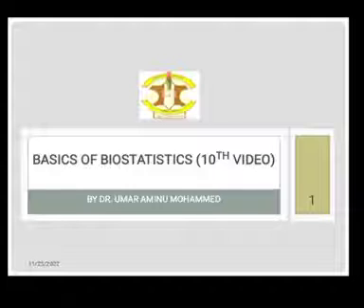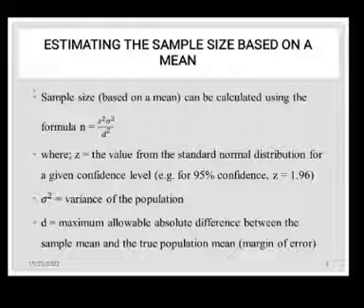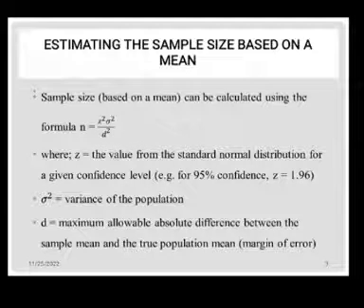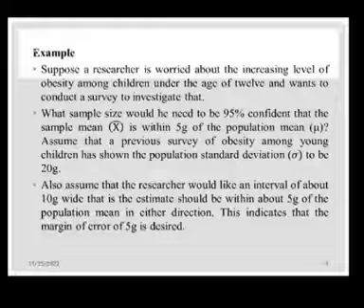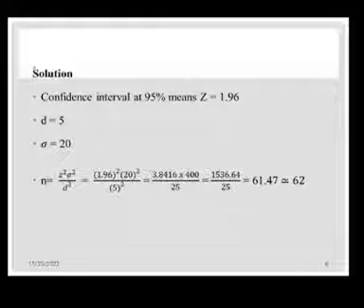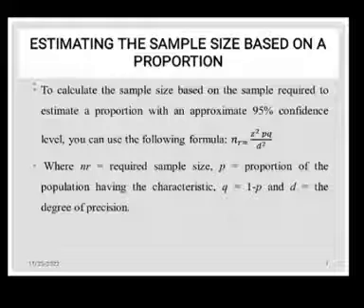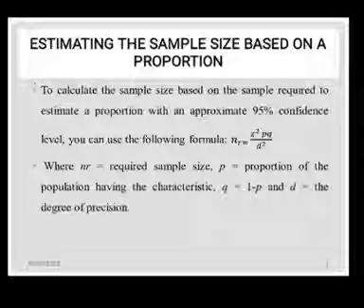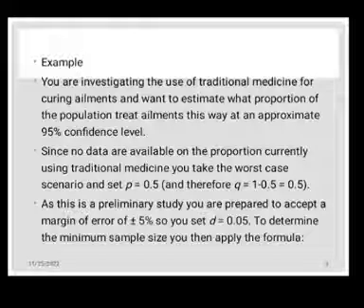Basics of biostatistics 10th video. Determining sample size